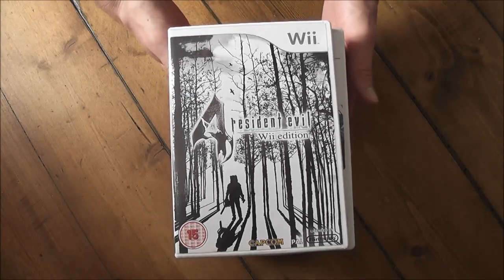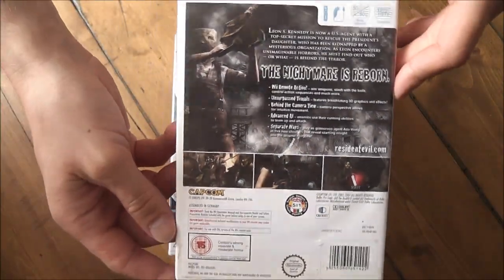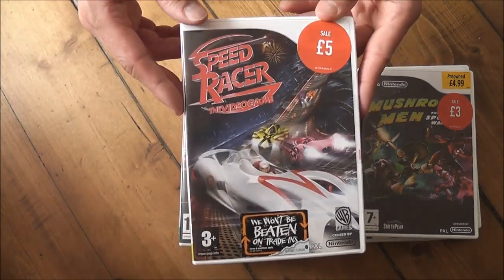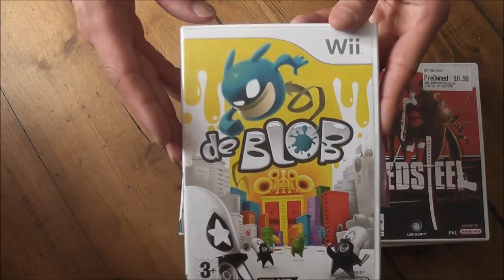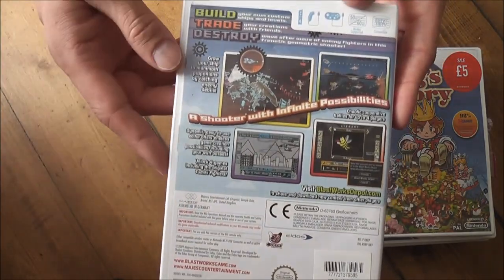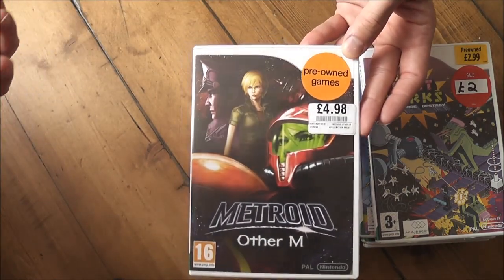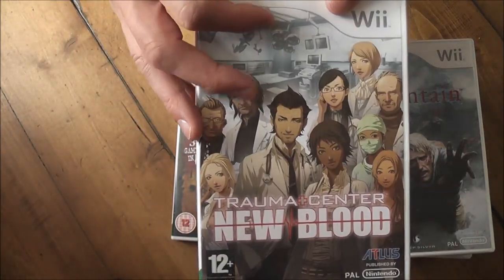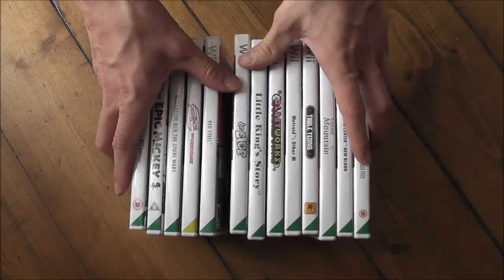Nintendo Wii Pickups - 100% Wii Games - Hidden Gems On The Cheap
I recently started picking up some of the better titles for the system and have inadvertently ended up with a bit of a collection. They're so cheap and just about everywhere I go seems to have Wii games for sale. I've been having fun looking for the hidden gems and obscure hits.

Games I already own and highly recommend,
Dead Space
Mad World
A Boy And His Blob
Batman - The Brave and The Bold
HOTD - Overkill
HOTD - Collection
The Conduit
Boom Blox 2
Warioware Smooth Moves
Ghostbusters
Link's Crossbow Training
Ghost Squad

Before removing the stickers and cleaning these up I decided to make a quick video about what I'd found.